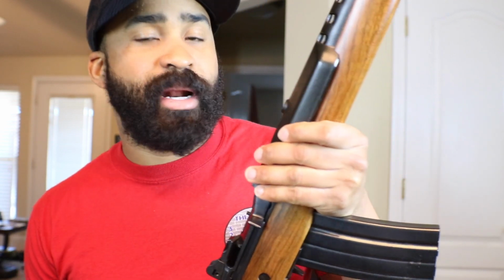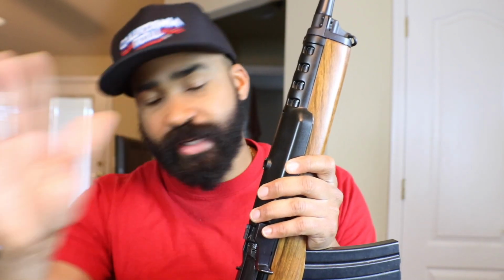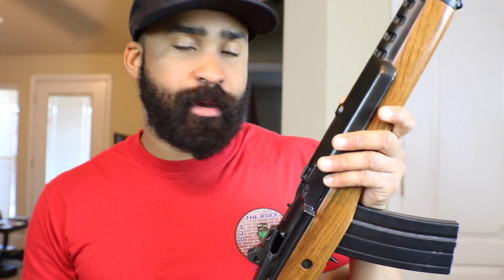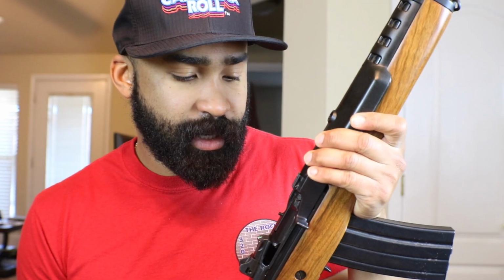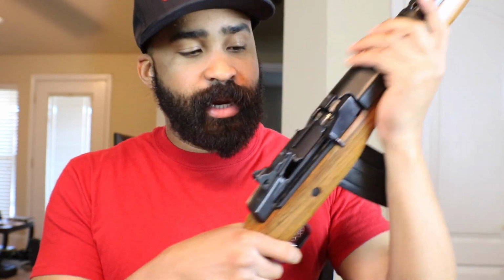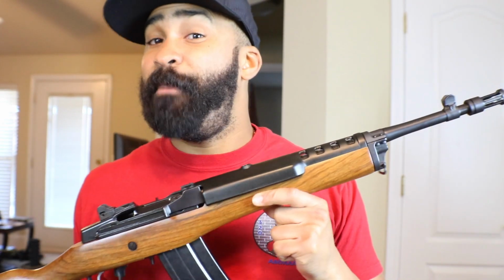The Mini 14 Breakdown: War Ready?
The Legendary Mini 14.  What is the deal?  Let's take a look.